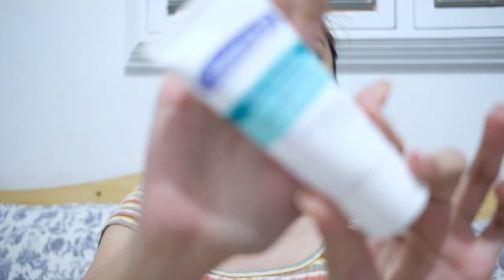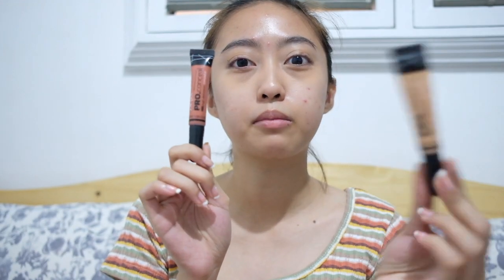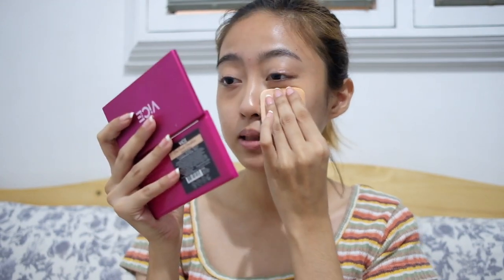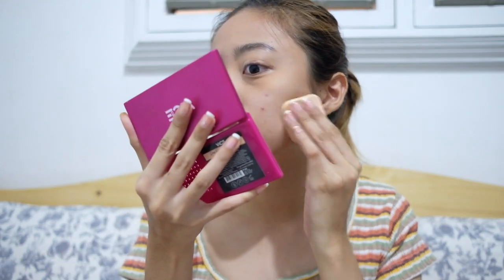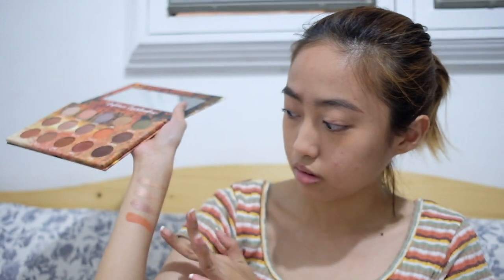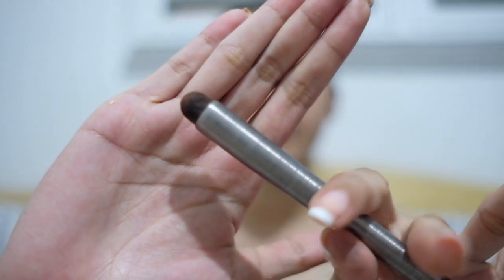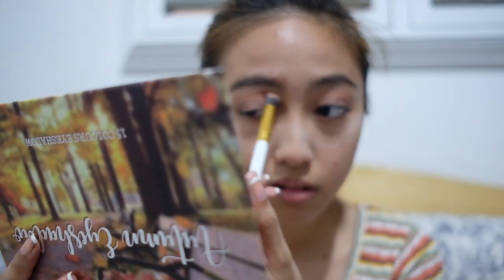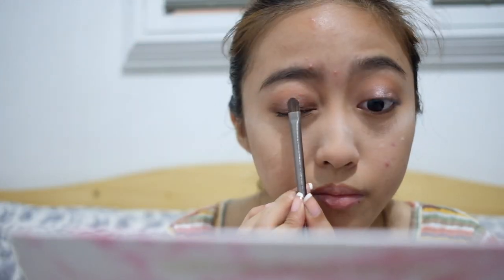DETAIL MAKEOVER EYESHADOW REVIEW (SULIT BA TALAGA?) | I am Marta Cervanez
Dj Grumble:
❤️ Got something for me? Businesses? Collaborations? ❤️
All things said in this video are my own opinion/s based on my experience/s :)
Matthew 19:26
"With God all things are possible."